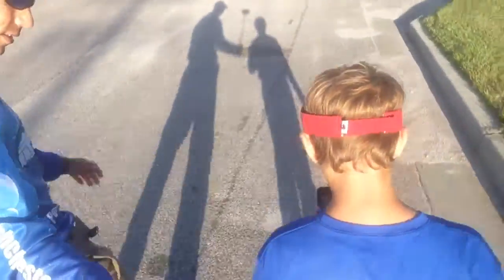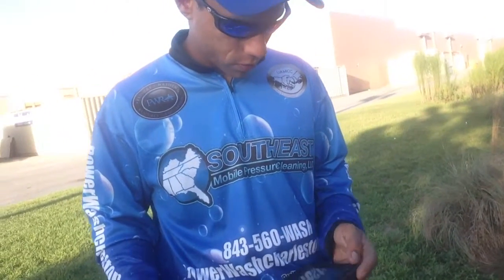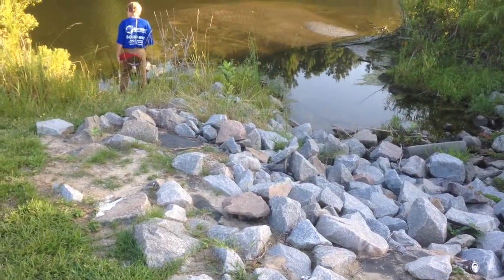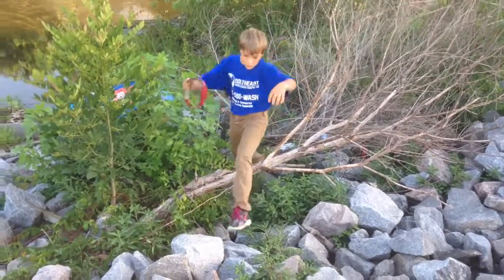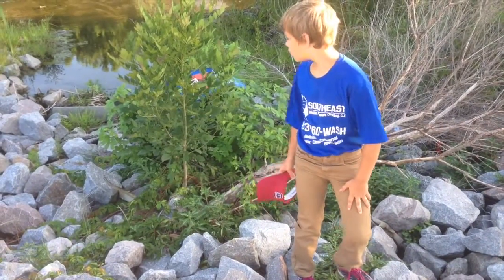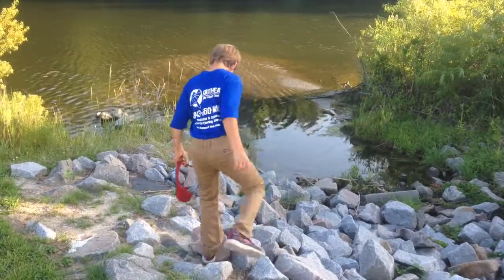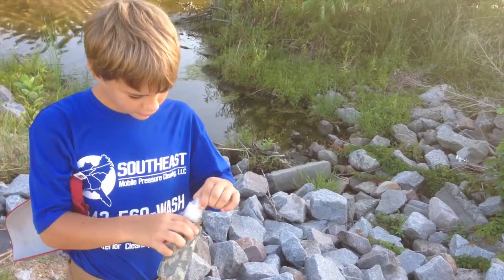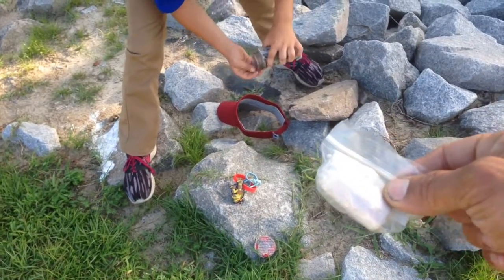Caleb's First Geocache | Geocaching In Summerville, SC | GC3BCBH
Took Caleb on a early morning geocache run before a business meeting.

Geocache Name:
Canada Geese Rest Here
GC3BCBH

Richard Velazquez